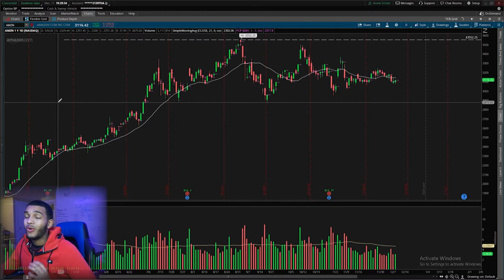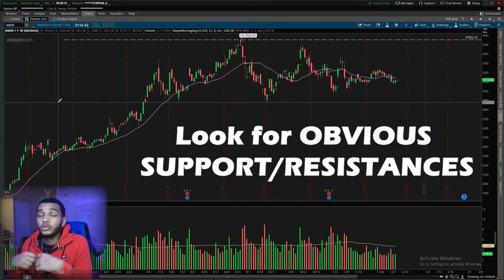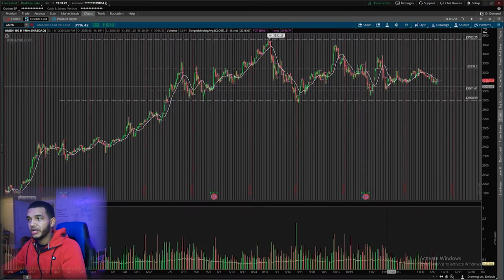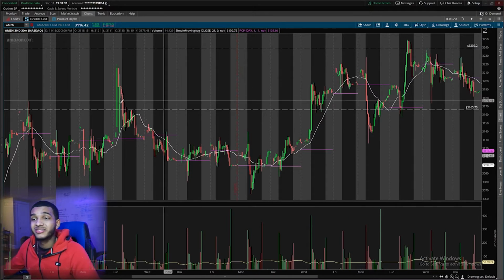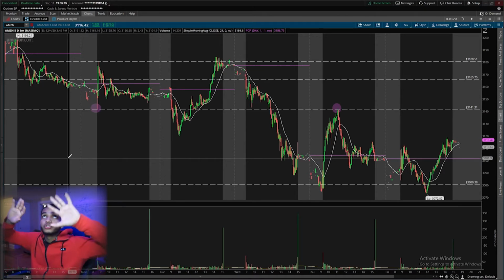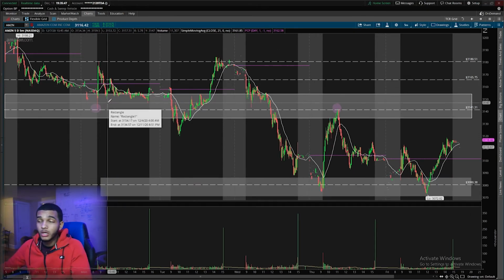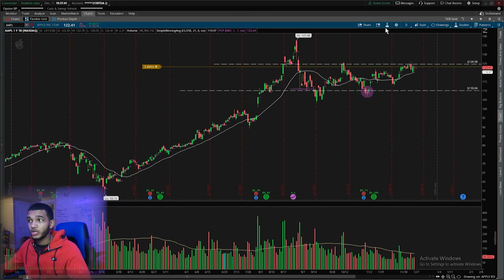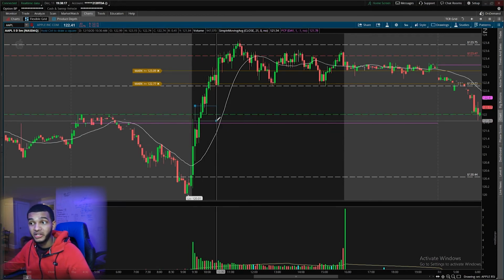How to Chart Like a PRO Trader (Support & Resistance)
Guys in this video I will be teaching you how to set up Support and Resistance.